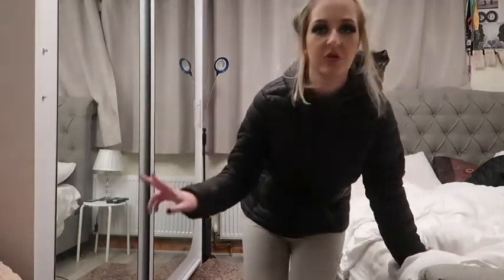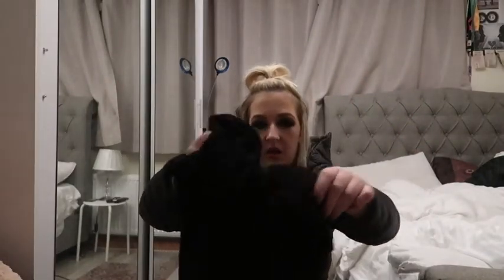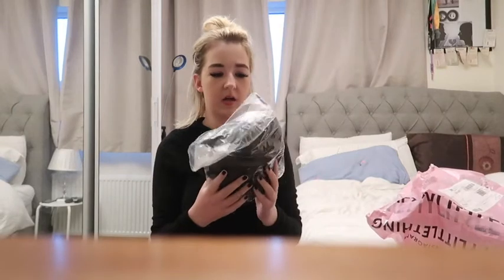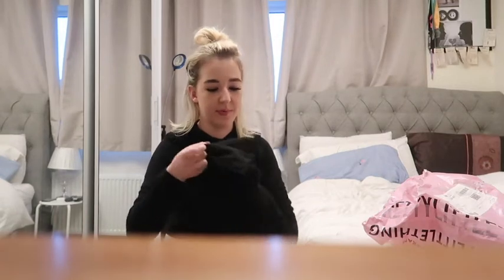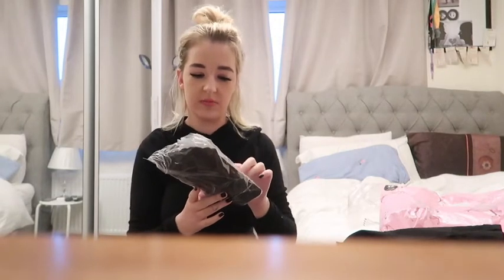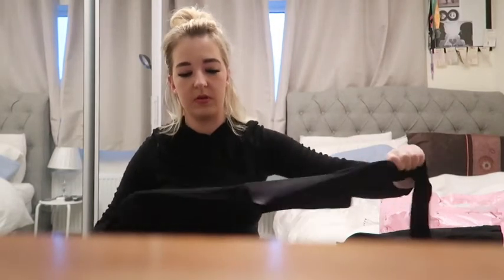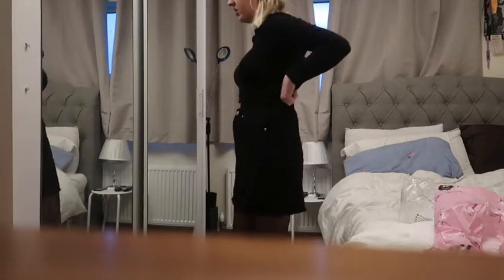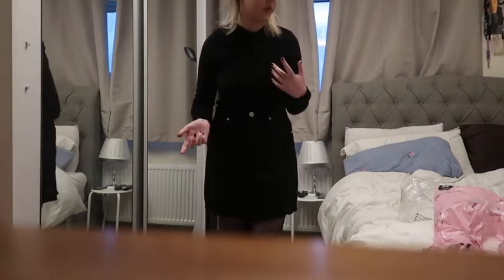I SAW IT FIRST, PRETTY LITTLE THING AND ASOS FALL CLOTHING HAUL *NOT SPONSORED*